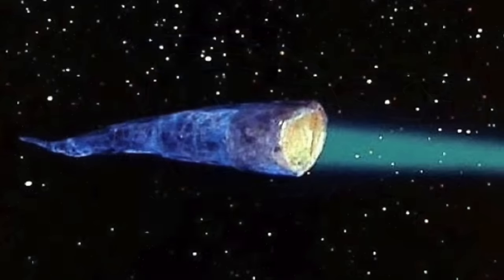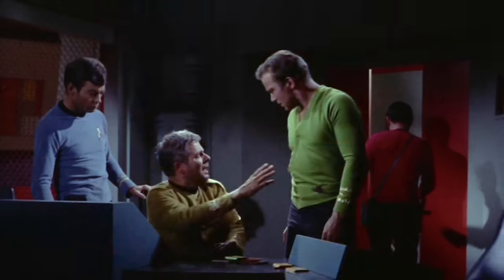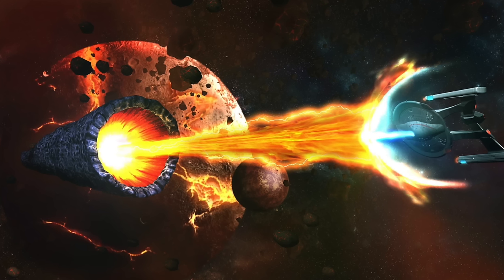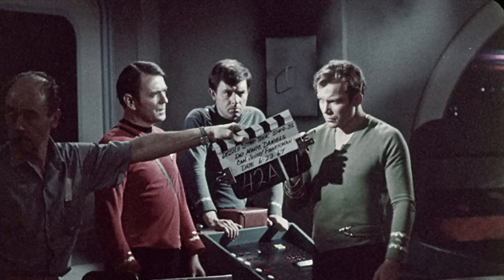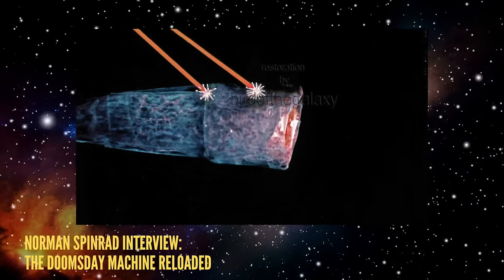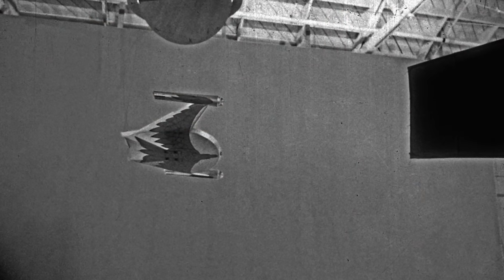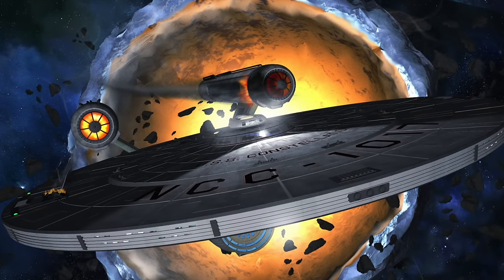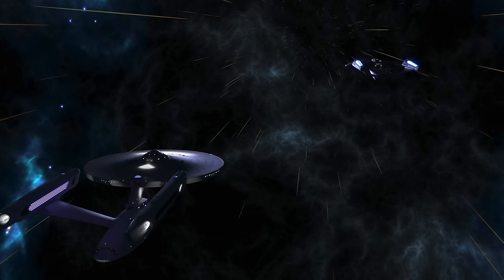Who Built The Doomsday Machine: Star Trek (TOS)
Well this has been a long standing mystery that has never been answered in canon. However, non-canon sources have given the doomsday machine some interesting stories and origins. We hope you enjoy our video, and we have posted the links regarding the Doomsday machine we mentioned in the video, if yo would like some further information. Have a great Day.